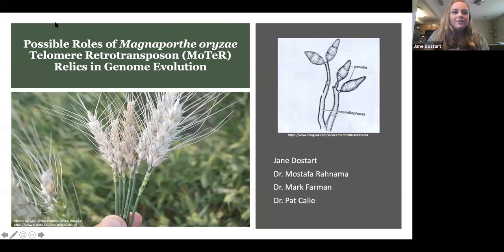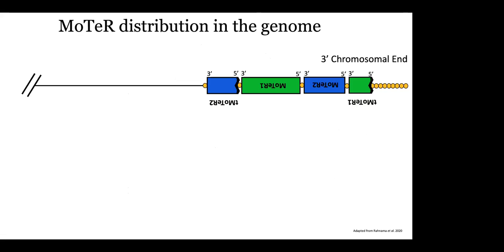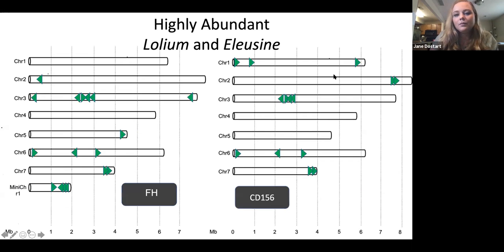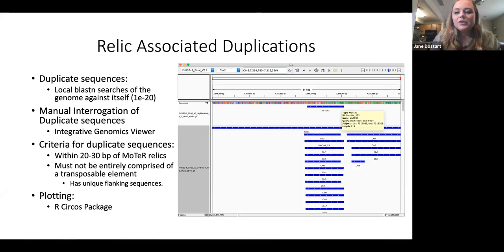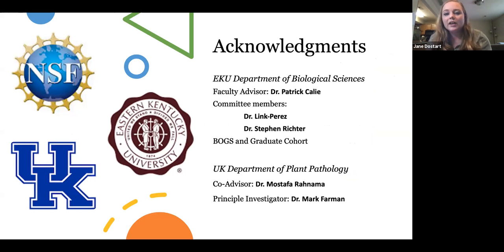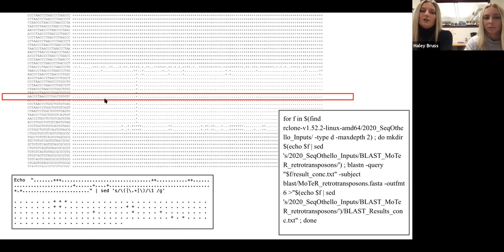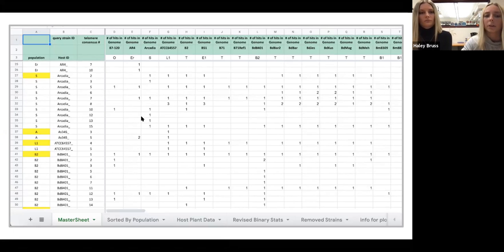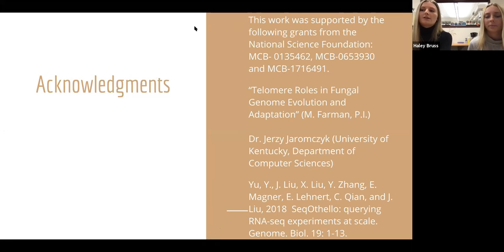BIOS Seminar March 12, 2021- Jane Dostart/Haley Bruss and Maray Baker, Eastern Kentucky University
Jane Dostart is a second-year M.S. Biology student at Eastern Kentucky University, presenting her preliminary research findings for her project, titled "Genome rearrangements in the rice blast fungus." She is graduating in the spring. Haley Bruss and Maray Baker are undergraduates studying Biomedical Sciences at Eastern Kentucky University. They present their seminar, titled "Bioinformatics and fungal genomics." All three students are currently in Dr. Pat Calie's lab.